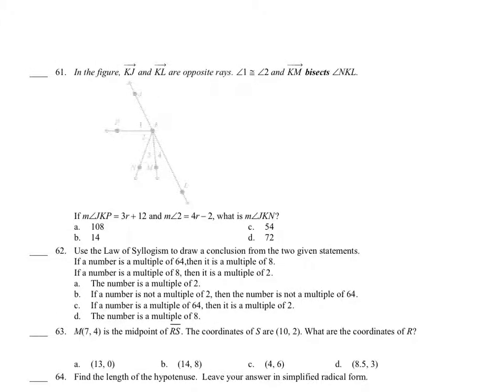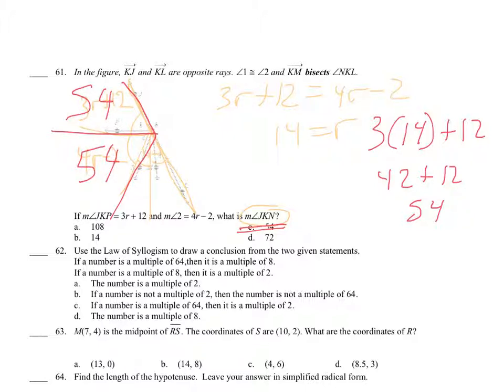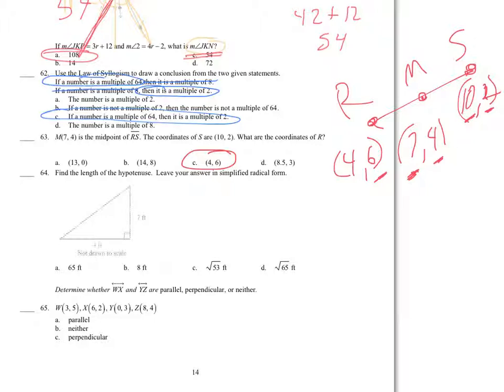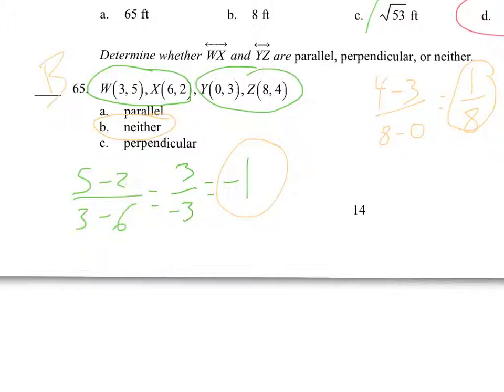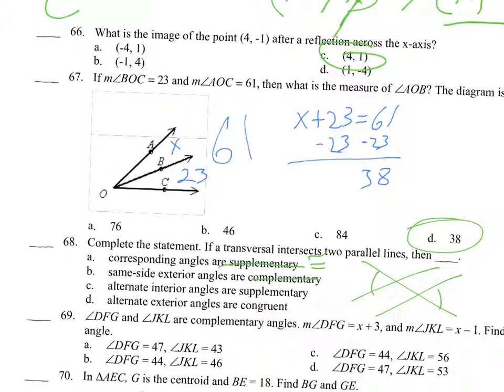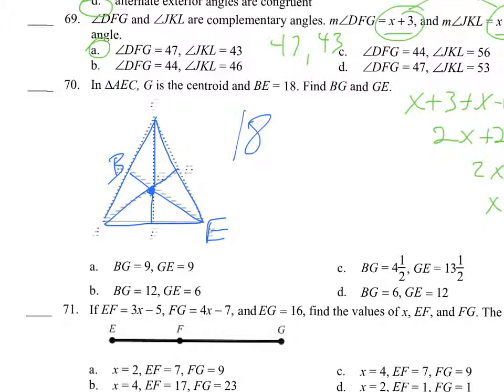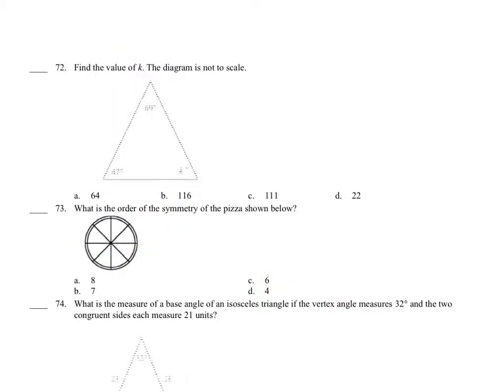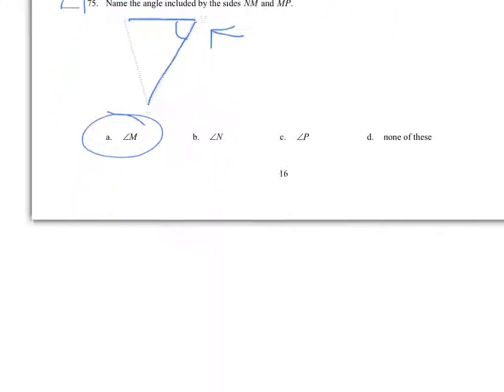Semester 1 Review #61-75